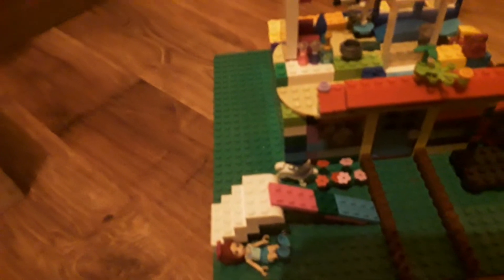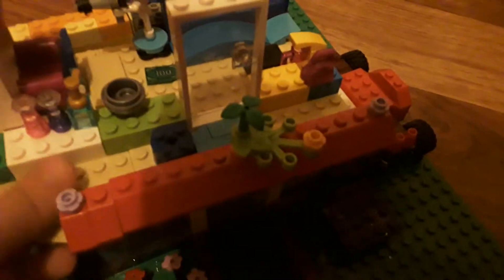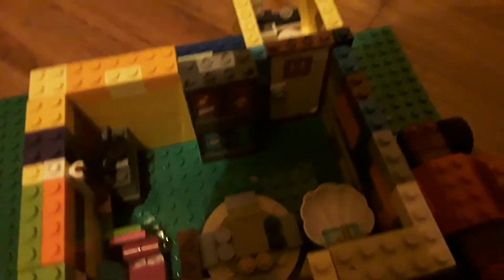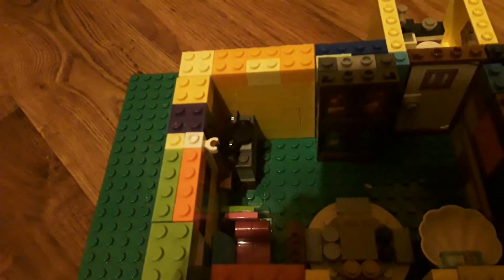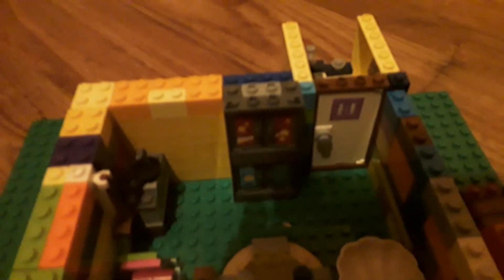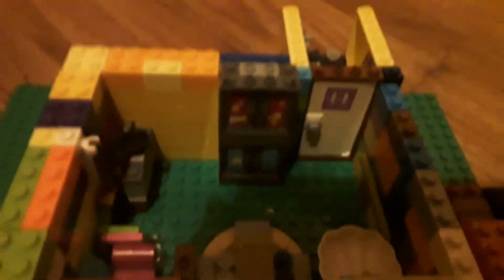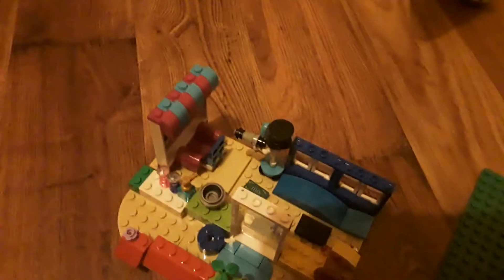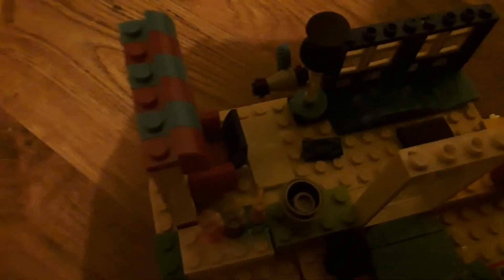A very mini Lego show.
A Lego house tour with little Mia.